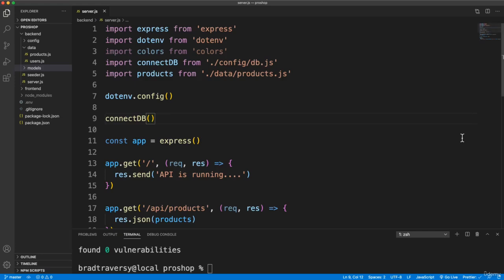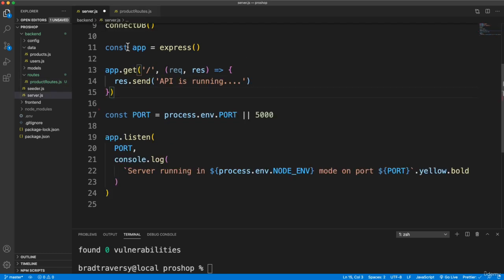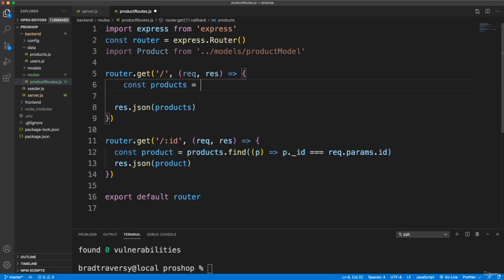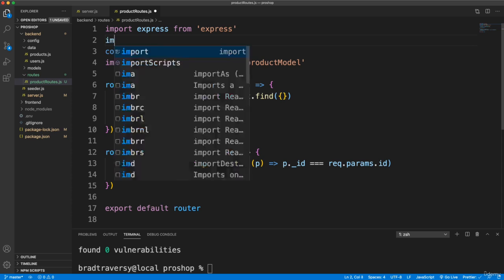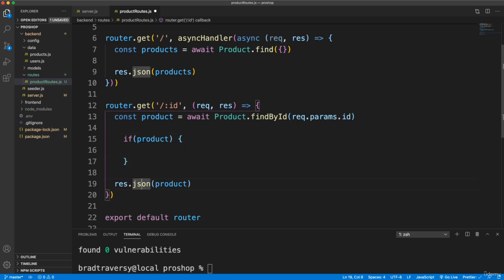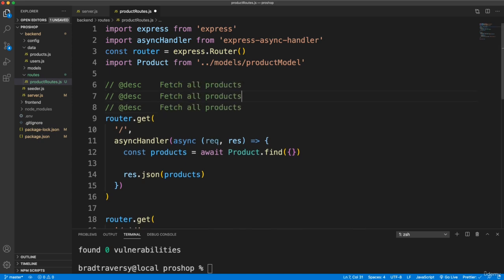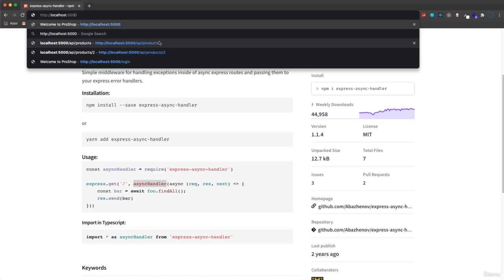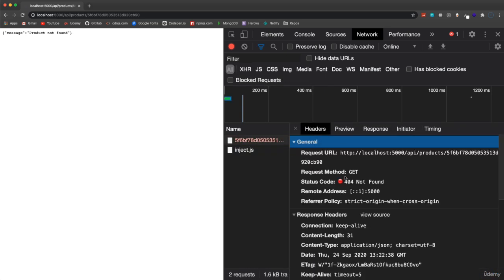Fetching Products From The Database